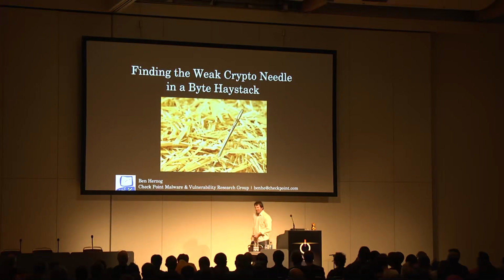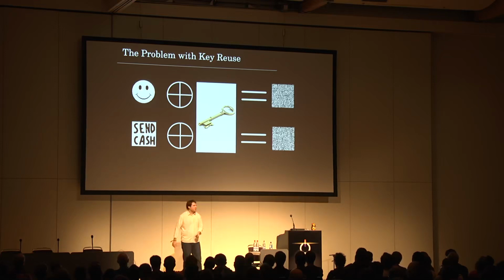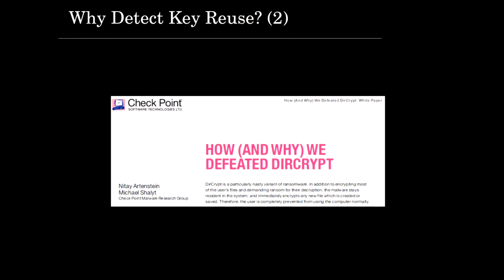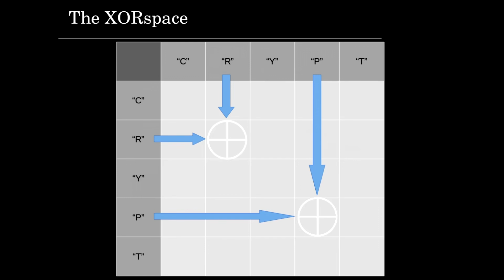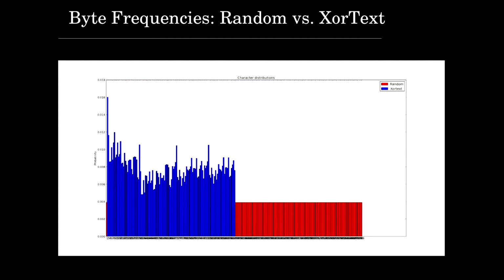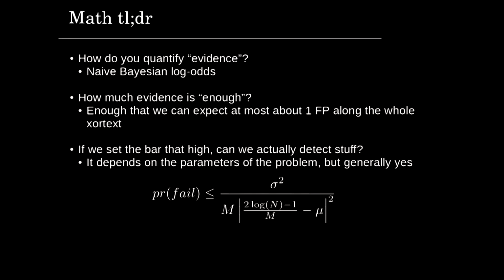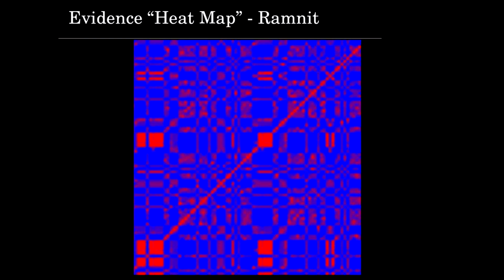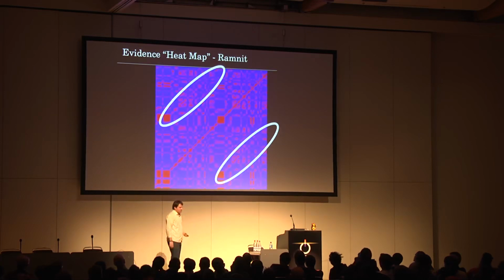31C3 2014 eng Finding the Weak Crypto Needle in a Byte Haystack